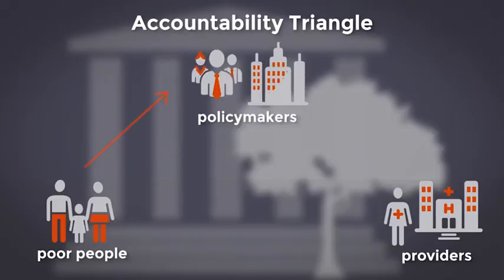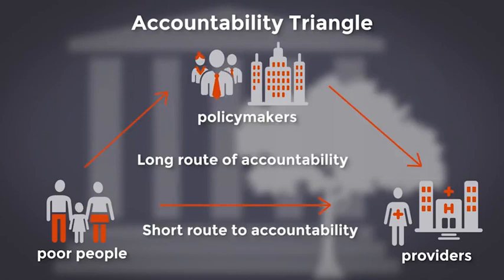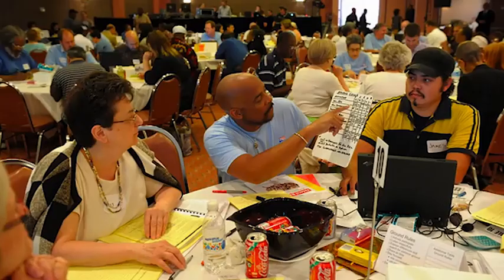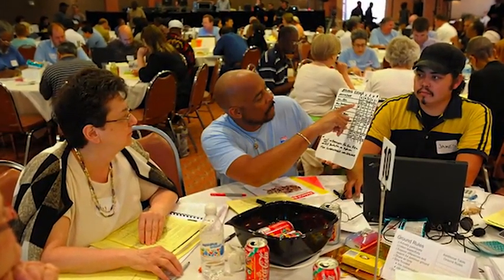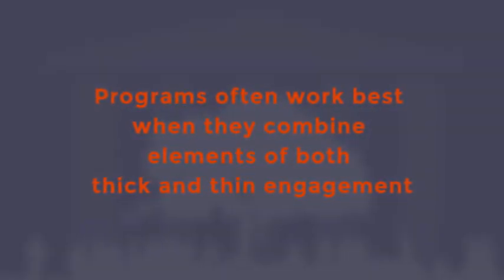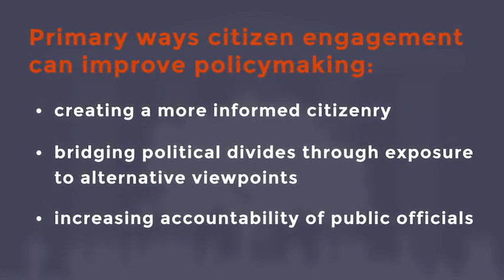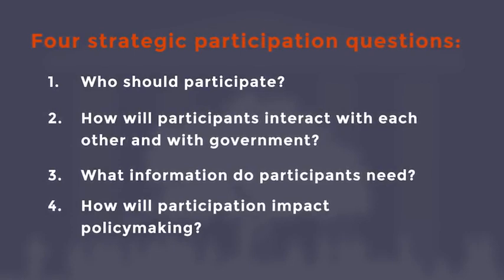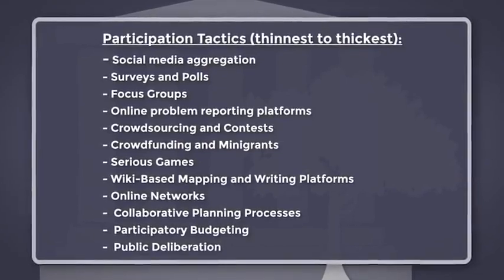Summary of Coursera's Citizen Engagement Course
Mary McNeil, former team lead, Governance Global Practice, World Bank Group, summarizes in a few minutes the most important parts of  coursera's citizen engagement course